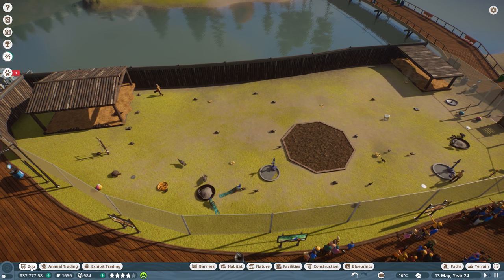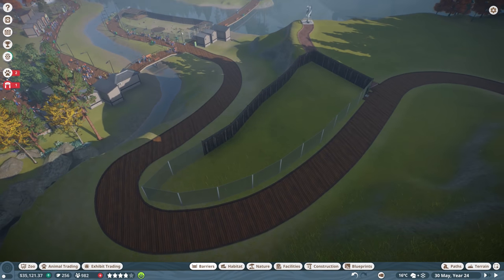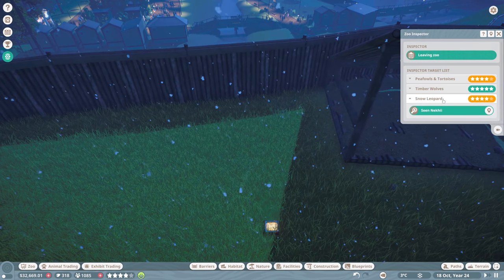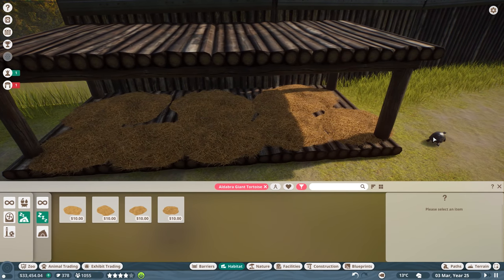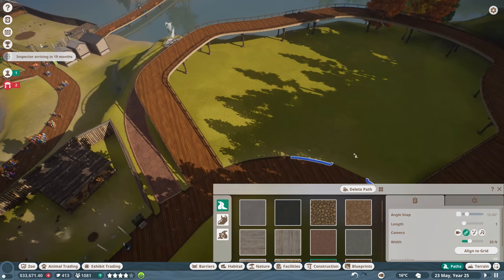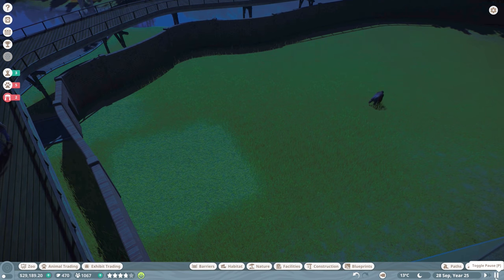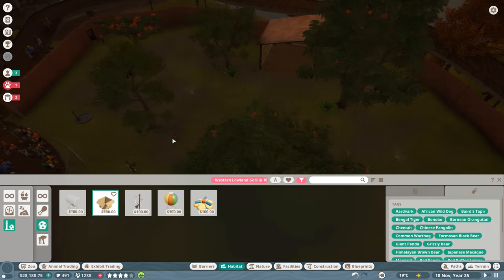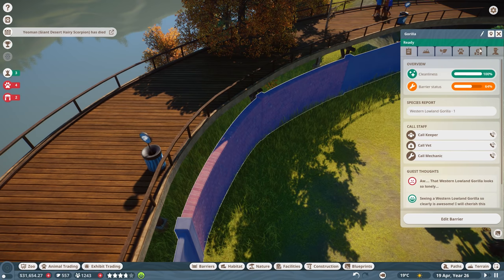Planet Zoo Ep.13 - 🦍 WESTERN LOWLAND GORILLA, NEW TORTOISE HABITAT, SILVER STAR (Gameplay Lets Play)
Planet Zoo gameplay / let’s play / playthrough with Waffle! Planet Zoo is a park management and zoo simulation video game where you can build a world for animals & wildlife!

▶︎ Planet Zoo is a family friendly, PG, clean video series.